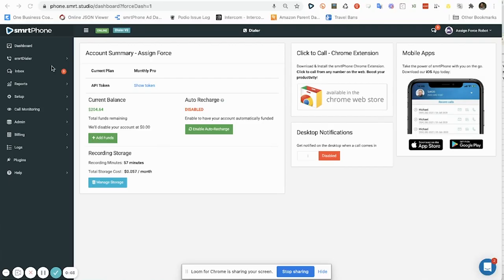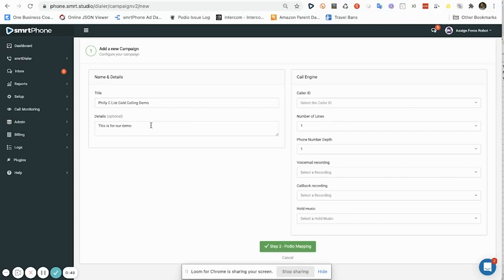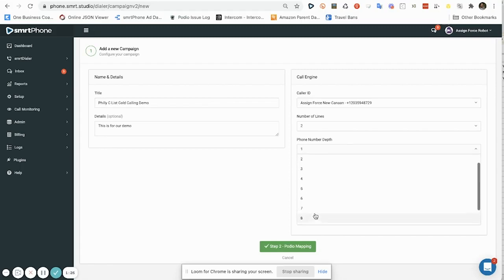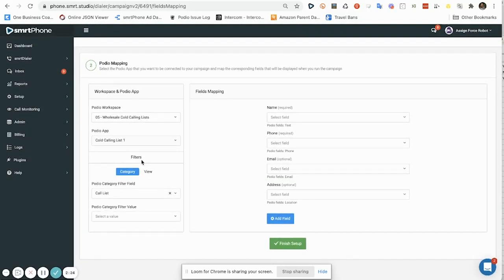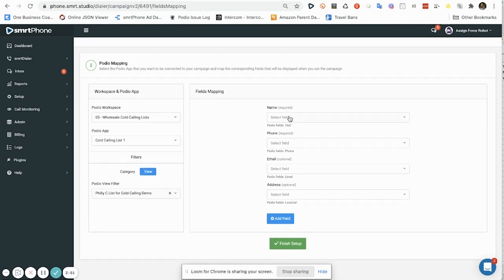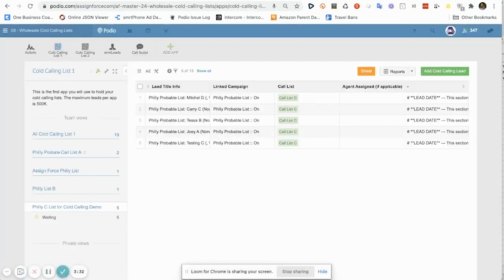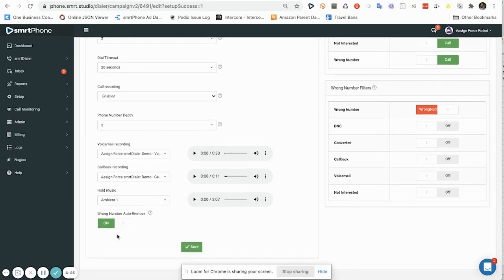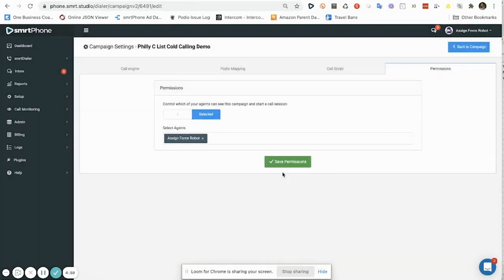Best practices for cold calling leads using a Podio app Step 6 - Set your Campaign from a Podio View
In this Supercharged! Masterclass Jordan grabs a video he made for smrtPhone to show you how you can set up a smrtDialer campaign from the Podio view you just created in your Cold Calling App.

In this masterclass you'll learn:
- The basic set up features of smrtDialer
- How to grab the correct Podio view for your campaign
- How to decide which fields from your Cold Calling app you want your agent to see